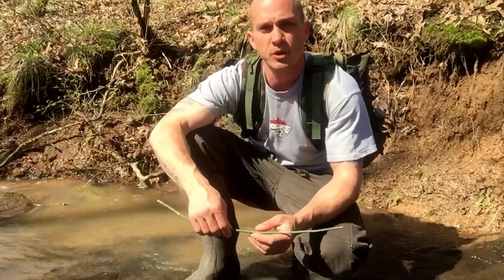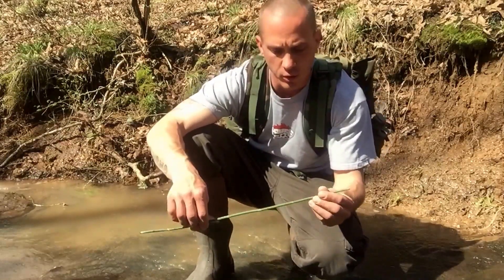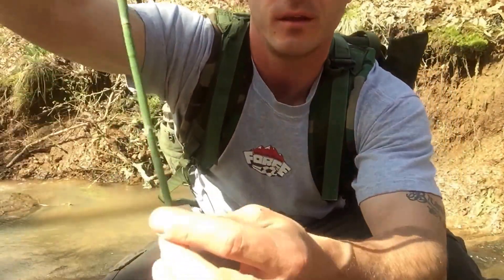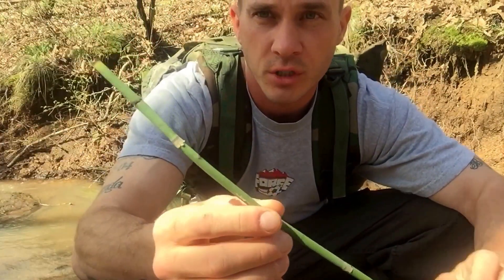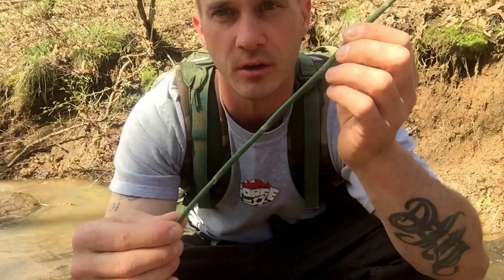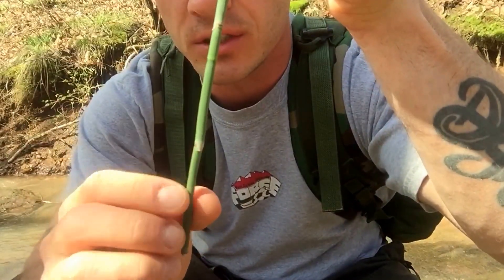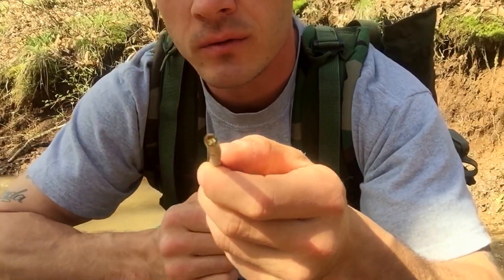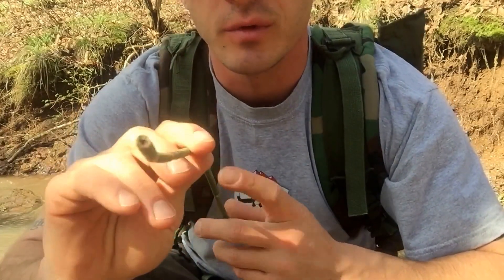Identification and uses of - scouring rush/horsetail